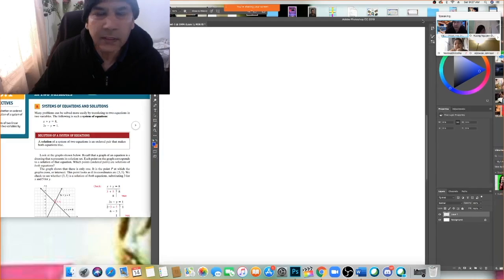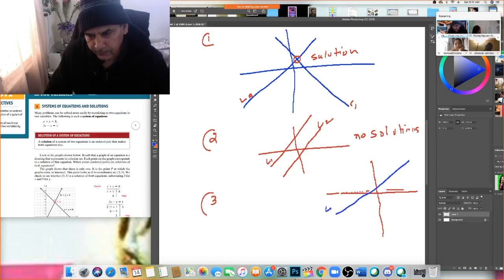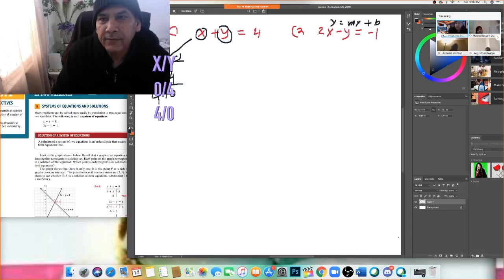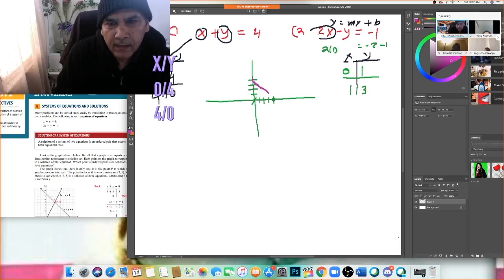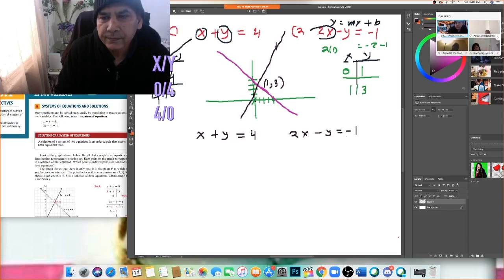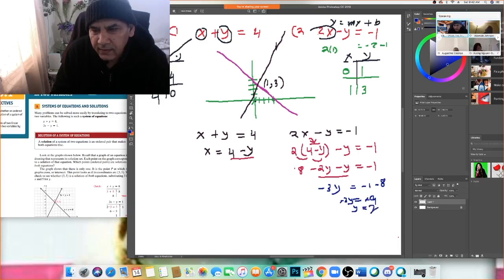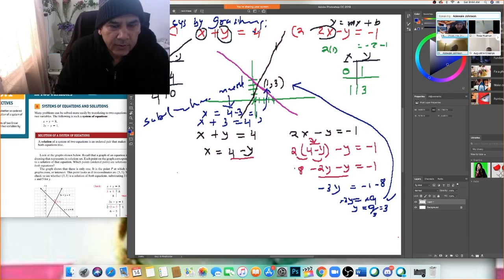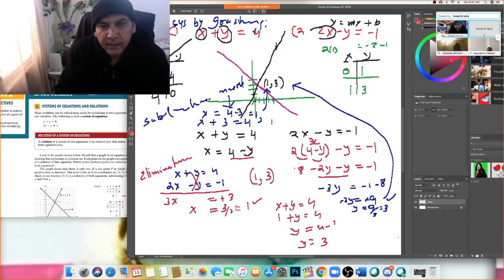System of Linear Equation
MAT097 CH9